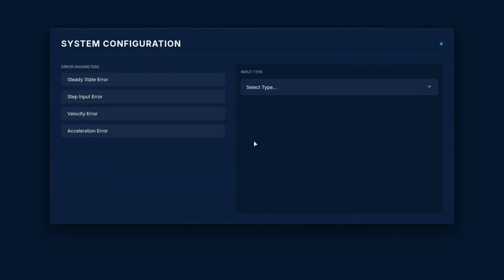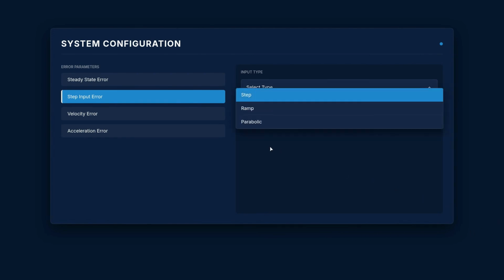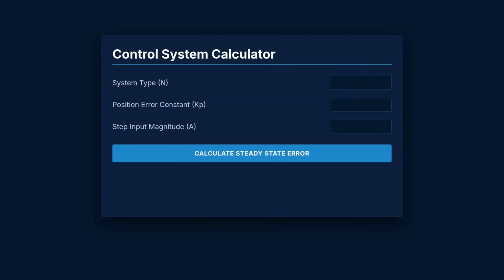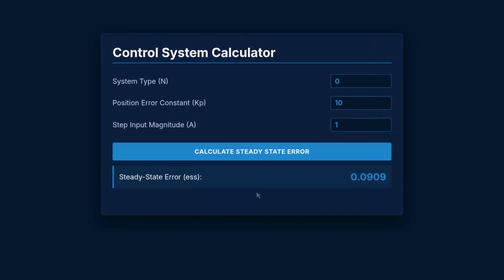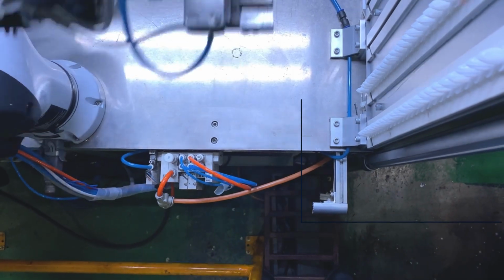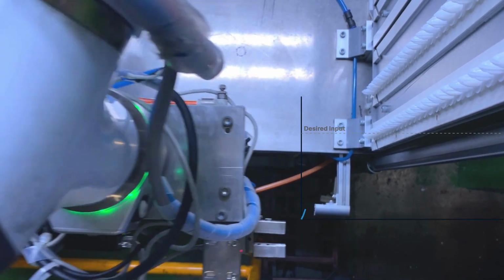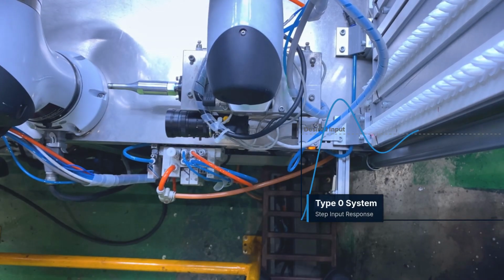Control System Steady State Error Calculator — How to Use It | Engineering Tool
How to use the Control System Steady State Error Interactive Calculator — an interactive engineering tool for calculators problems.

This is the Control System Steady State Error Interactive Calculator, which determines the steady-state error for different input types in control systems.

The calculator has two dropdown menus. First, the Calculation Mode offers six options: Step Input Error, Ramp Input Error,...